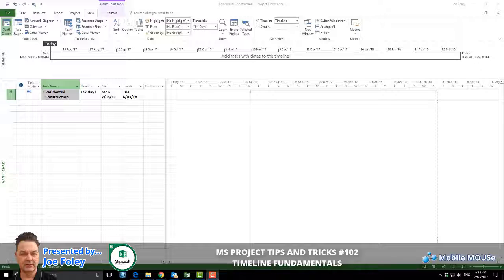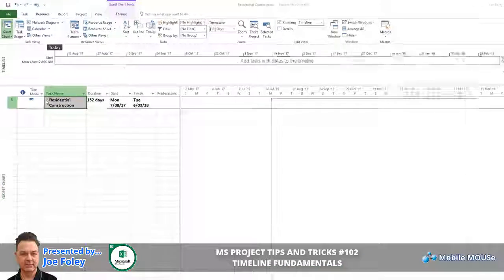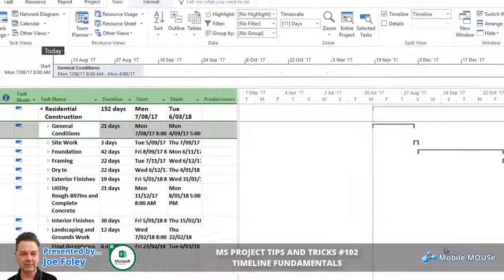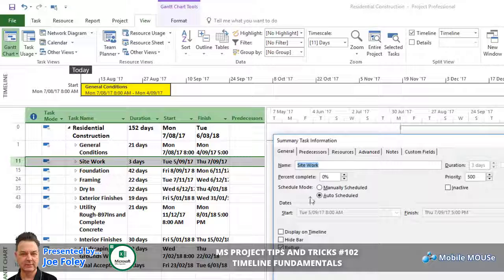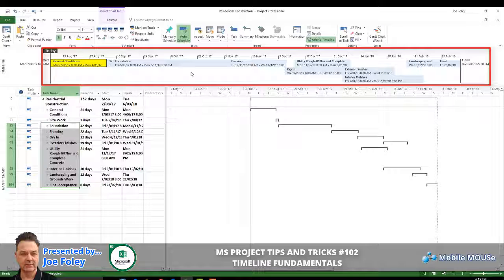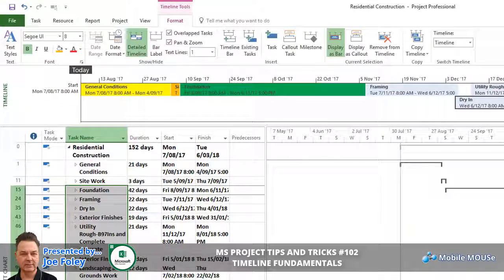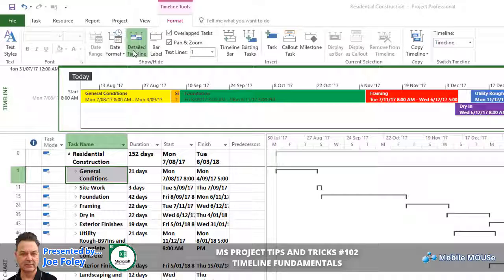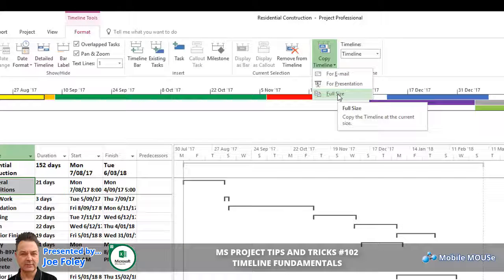Project 102 - Project Timeline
This Mobile MOUSe Training Tutorial will show you some of the fundamentals of the Timeline in Microsoft Project.